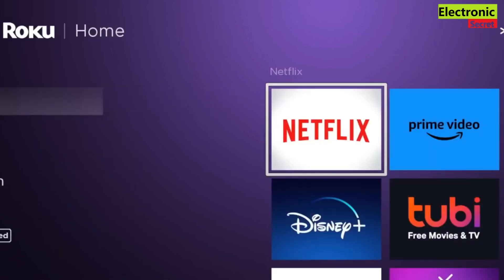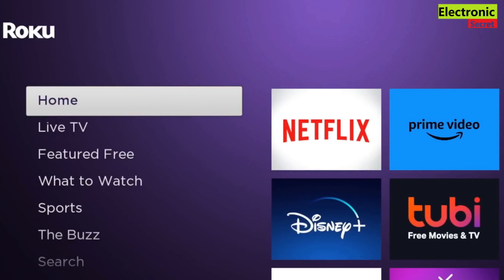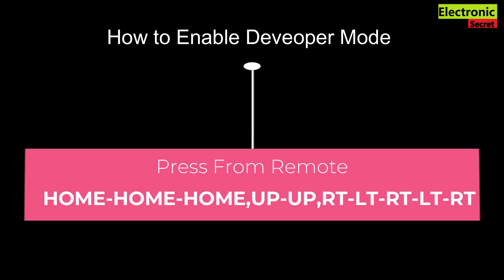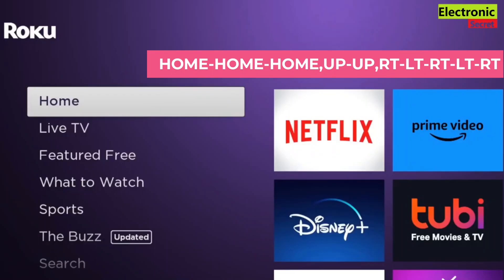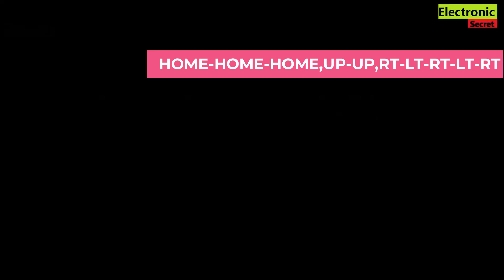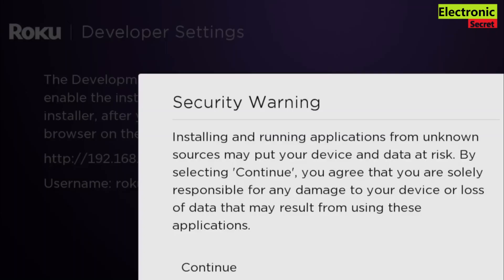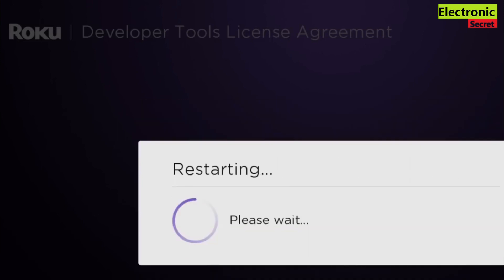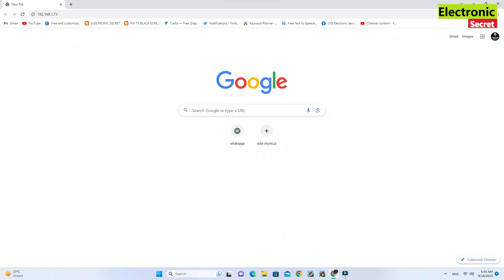Unlock Hidden Features: How to Enable Developer Mode and Access Secret Service Menu on Roku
Unlock the full potential of your Roku device with this step-by-step guide on how to enable developer mode and access the secret service menu! Whether you have a Roku TV, Roku Stick, or any Roku device, this tutorial will show you how to open up electronic secrets and take control.

In this video, we'll cover:
🔓 Enabling Developer Mode on Roku
🤫 Accessing the Secret Service Menu
🛠️ Exploring Roku Service Mode
🔍 Finding Hidden Roku Secret Codes
📺 Navigating Roku TV Service Mode
🔄 Factory Resetting Roku TV
🔌 Resetting Your Roku Stick
📥 Installing and Downloading Apps on Roku
🚀 Installing Third-Party Apps on Roku

Whether you want to tweak settings, discover hidden features, or troubleshoot your Roku, this guide has got you covered. Don't miss out on maximizing your Roku experience! Watch now and unlock the electronic secrets of your Roku device.